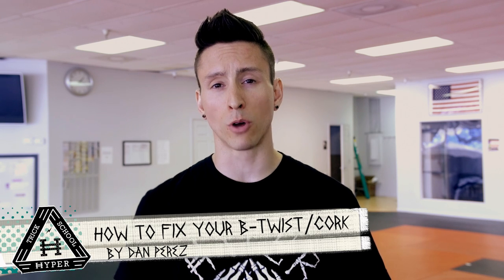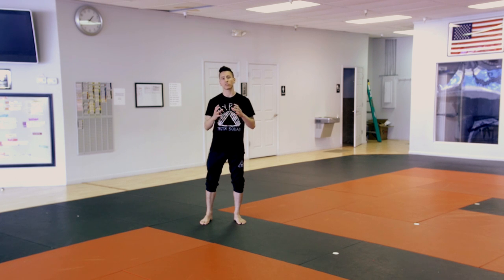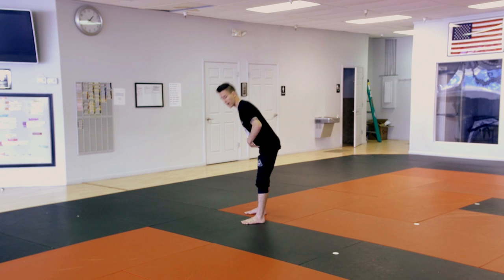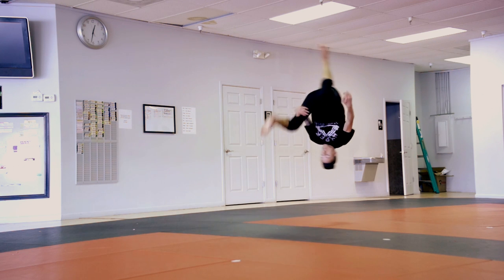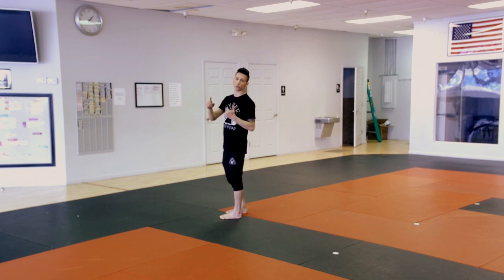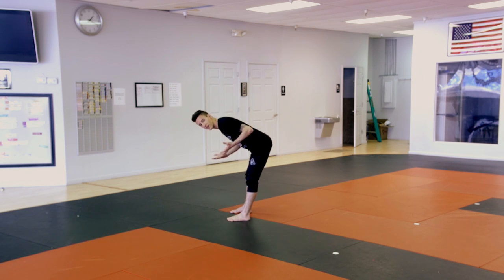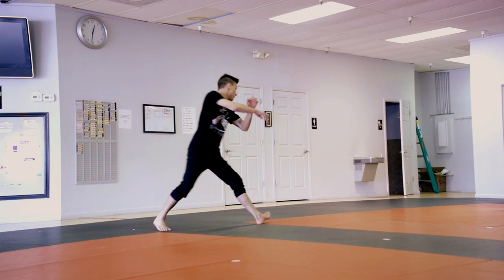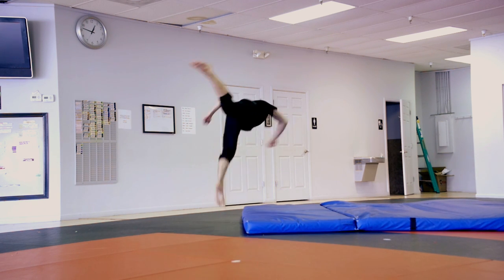How to Fix Your Butterfly Twist & Corkscrew | Tricking Tutorials by Dan Perez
Newcommers to tricking have the most struggle learning btwist (b-twist, butterfly twist) and cork (corkscrew). Here are some martial arts tricking tips to think about.